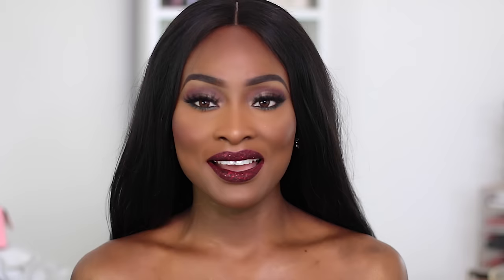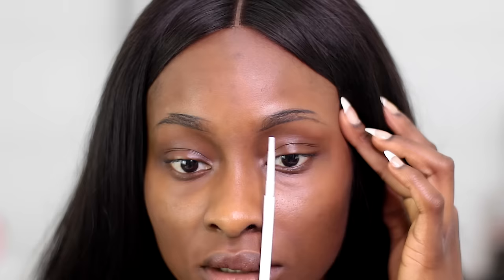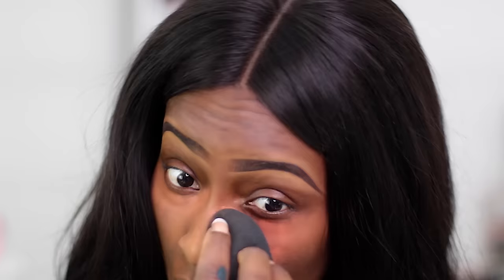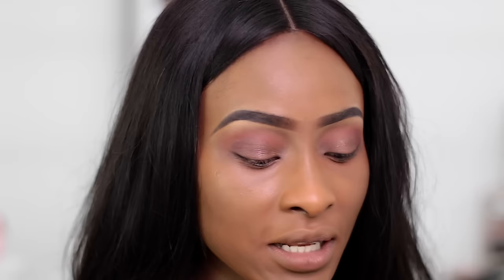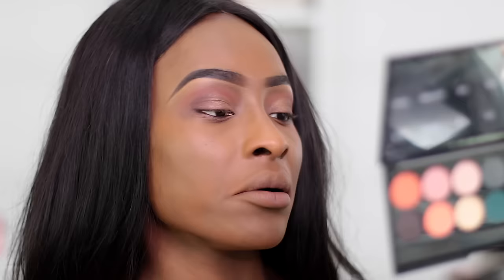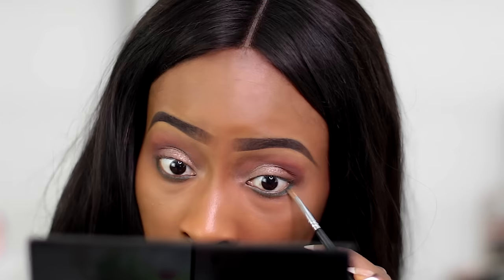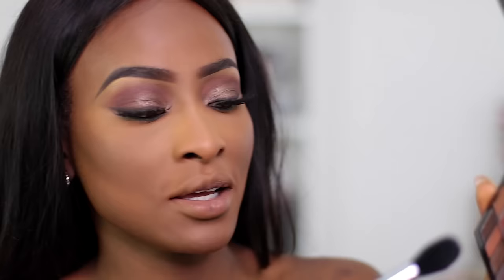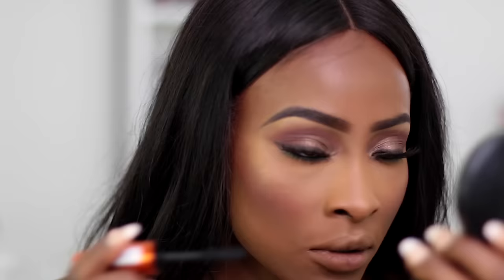NAOMI CAMPBELL VMA 2016 INSPIRED LOOK | PAT McGRATH GLITTER LIPS DUPE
Colourpop Brow Pencil in Black n Brown
Colourpop Brow Gel in Black n Brown
LA Girl Pro Conceal in Fawn
ELF Eyelid Primer
NYX Ultimate Shadow Palette 'Warm Neutrals'
Maybelline Fit Me Matte & Poreless 355 & 360
Colourpop Gel liner 'Sweet Tooth'
Sleek Eyeshadow Palette 'On the Horizon'
Lena Laahes 'Lola'
Sacha Cosmetics Buttercrup Powder
Black Opal Foundation Stick 'Suede Mocha'
Sleek Face Form Contour Kit 'Medium'
Black Opal Deluxe Powder in Deep
L'Oreal Miss Hippie Mascara
NYX Lip Pencil 'Currant'
Milani Amore Matte Lip in Devotion
Ebay Red & Black Glitter\

HAIR
Angel Grace Hair
Brazilian Straight Hair & Closure
5 bundles 18, 20, 24, 24, 24 & 18" Closure